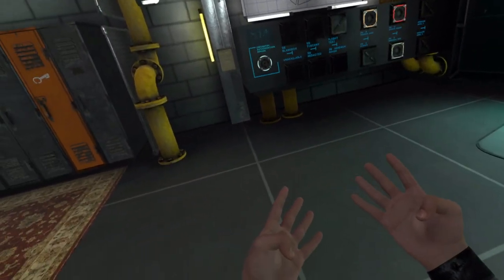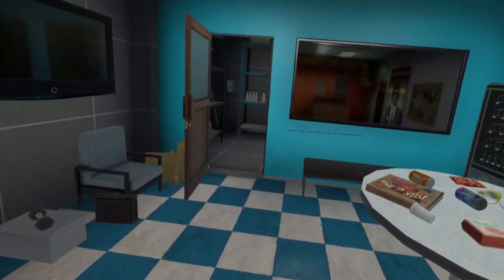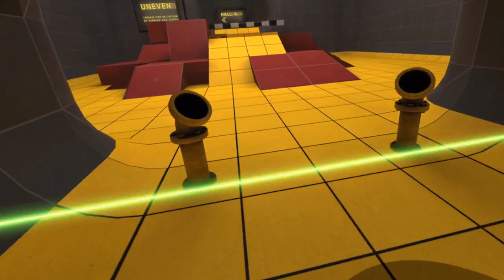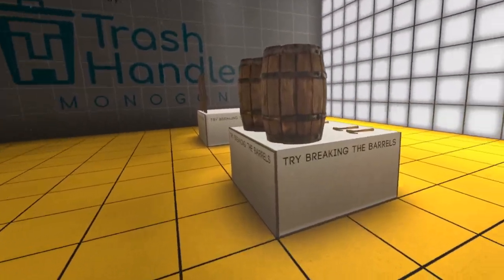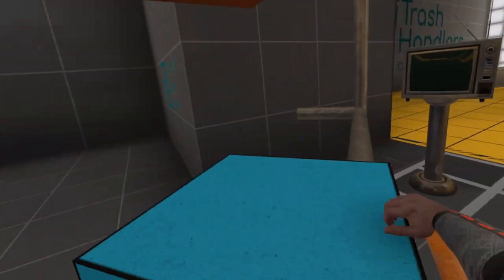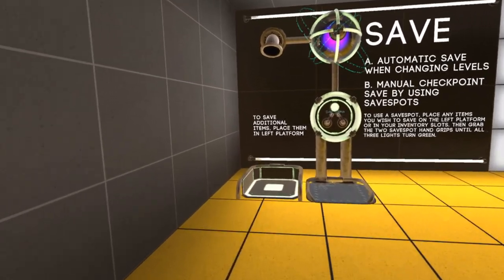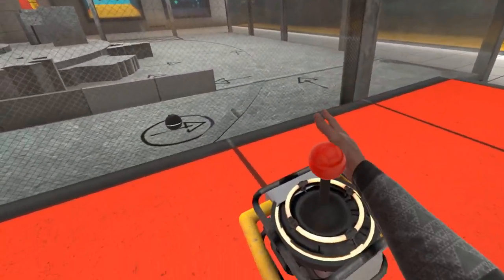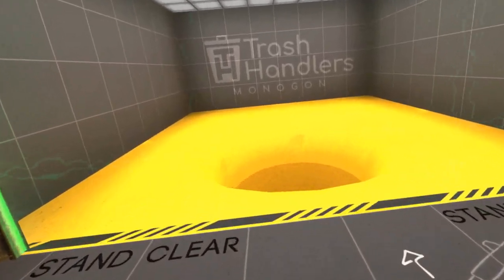This is the GREATEST TUTORIAL EVER!!! | BONEWORKS BLIND Playthrough Part 1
I used to be anti-BONEWORKS, but after hearing it has a story, I decided to try it out. THE BEST TUTORIAL EVER ENSUED! Subscirbe for more!

In this VR video, I check out Boneworks for the first time. I have no idea what's really in store for me in this game.

CORE
UNDERTALE OST by toby fox
Best VR Physics Simulation Game
Boneworks Gameplay